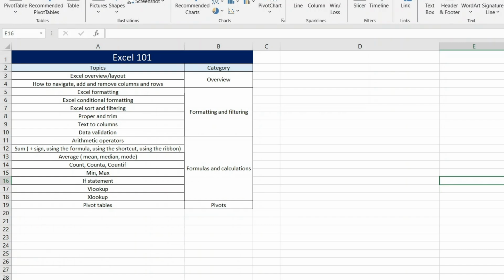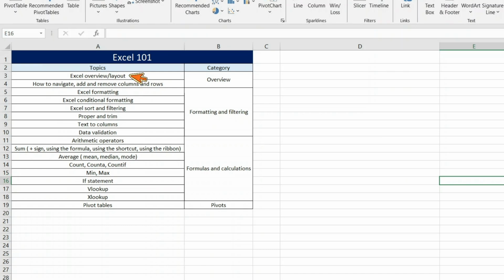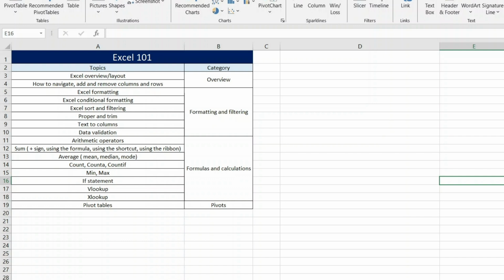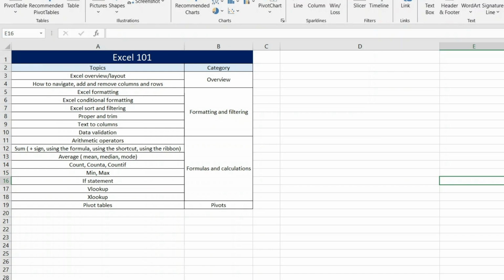Excel 101 for total beginners - Course content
Introducing Your Comprehensive Excel Course!

Get ready to master the basics of Excel like a pro!

In this course, we'll cover everything from the basics to advanced techniques, making you a confident Excel user.

What's included:
*Excel Fundamentals: Learn how to navigate, add, and remove columns and rows, along with essential formatting techniques.

*Conditional Formatting: Create dynamic spreadsheets that highlight important data automatically.

*Data Manipulation: Master sorting, filtering, and data validation to organize your information effectively.

*Text Functions: Learn how to manipulate text data, including proper capitalization and text-to-column conversions.

*Arithmetic Operators: Perform calculations using addition, subtraction, multiplication, division, and more.

*Statistical Functions: Calculate averages, counts, minimums, maximums, and more.

*Logical Functions: Use IF statements to make decisions within your spreadsheets.

*Lookup Functions: Efficiently search for data using VLOOKUP and XLOOKUP.

*Pivot Tables: Create interactive summaries and reports of your data.

Whether you're a beginner or looking to enhance your Excel skills, this course has something for everyone.